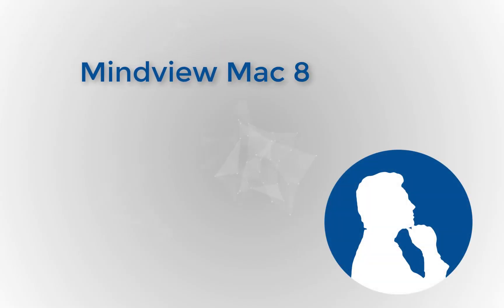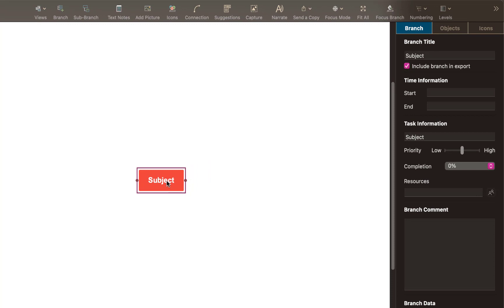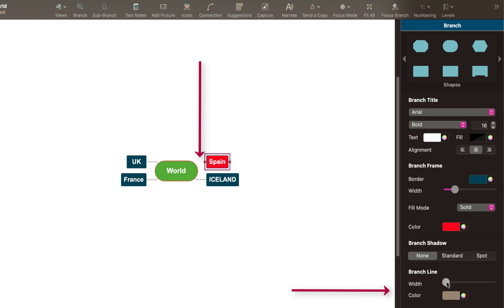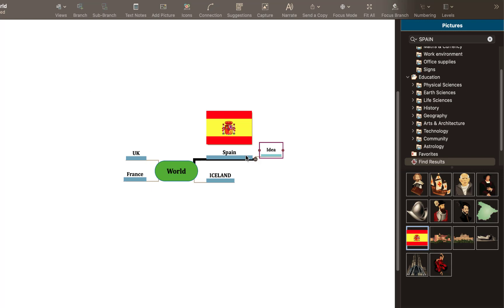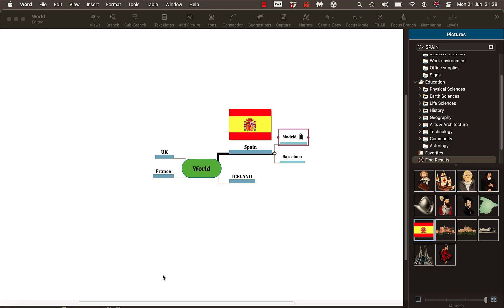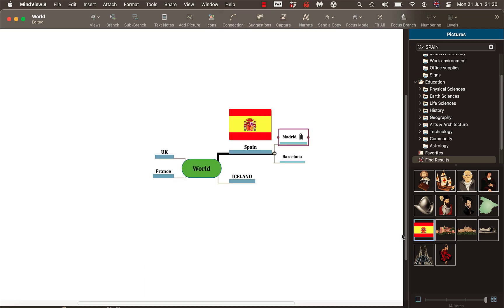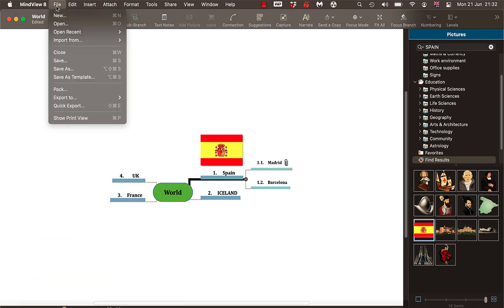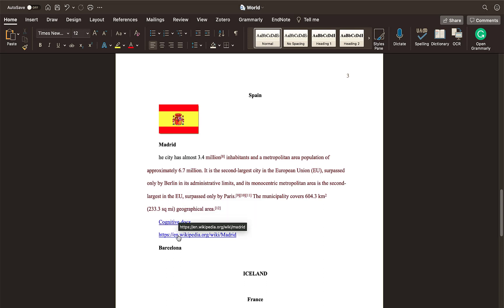Quick Mindview 8 Mac Researching and Idea Maps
MindView is a mind mapping and project management software owned by the company MatchWare. MindView is used for mind mapping, concept mapping, work breakdown structures, timelines, Gantt charts, organizational charts, and other visuals